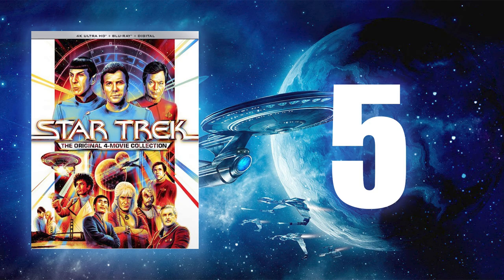Top 5 Worst Looking 4K Blu-rays!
Shane and Ealan go over their Top 5 picks for the worst looking 4k blurays. What's on your list?